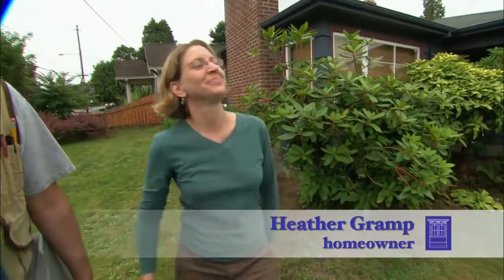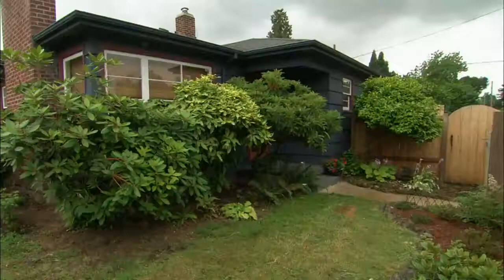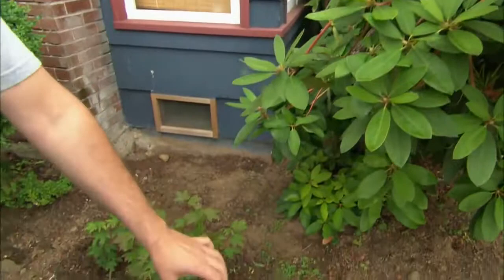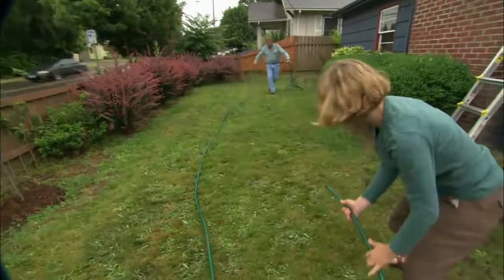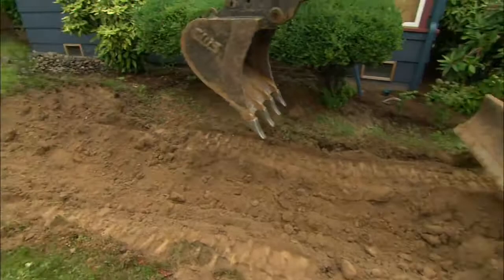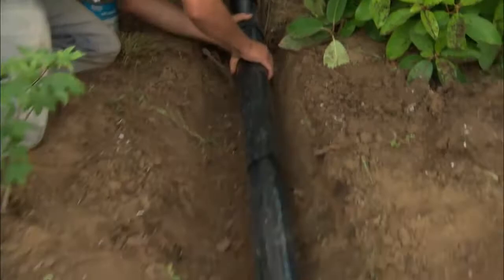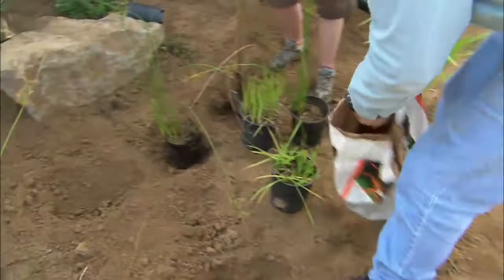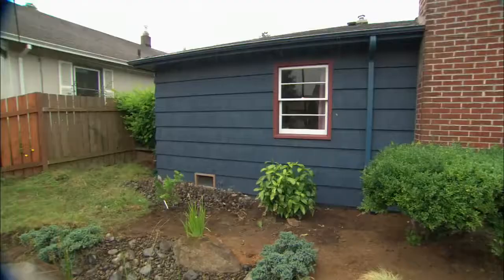How to Build a Rain Barrel - This Old House